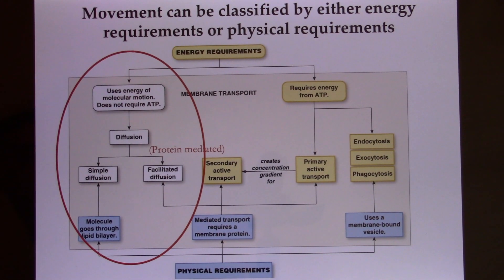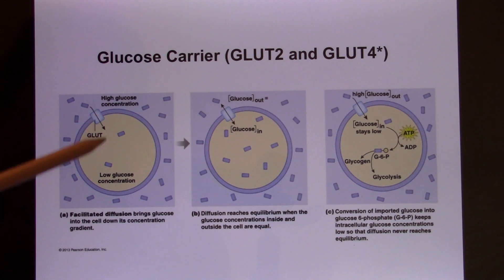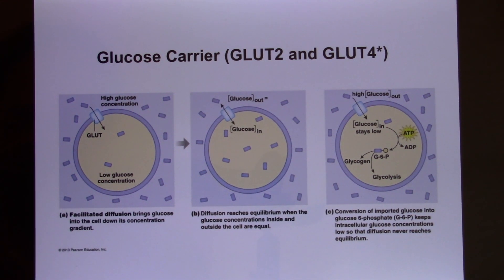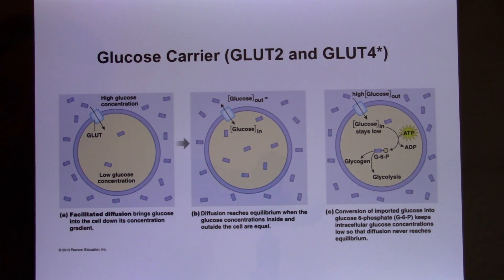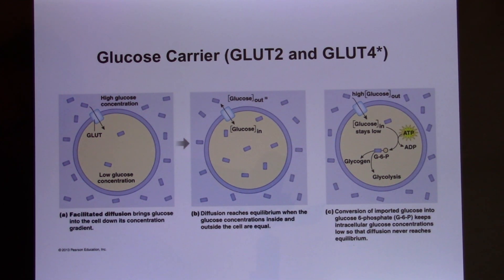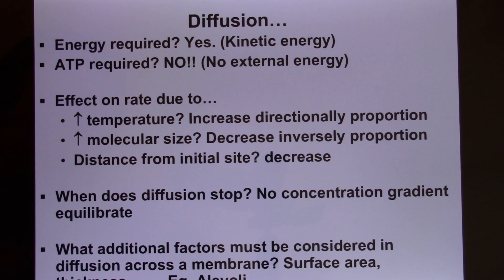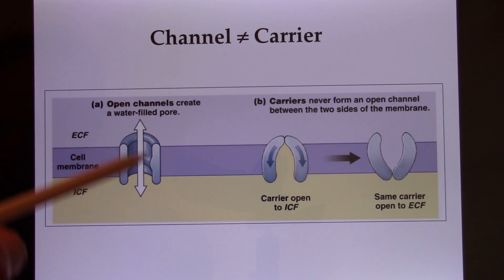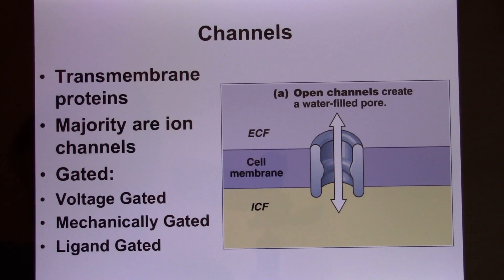UT Bio365S Human System Physiology Online Lecture - Membrane Movement02